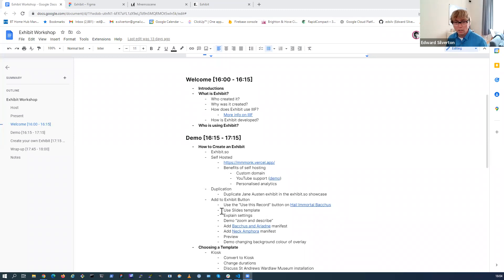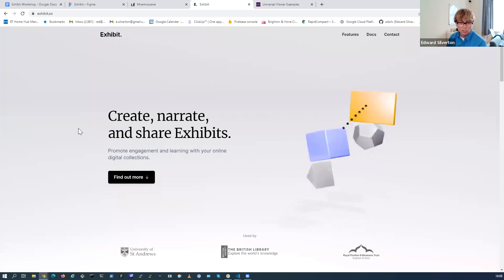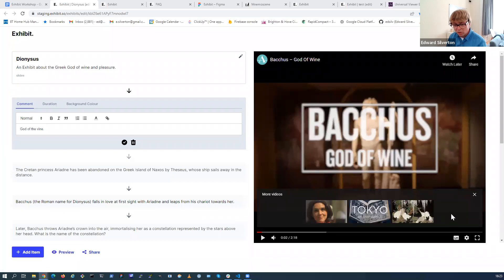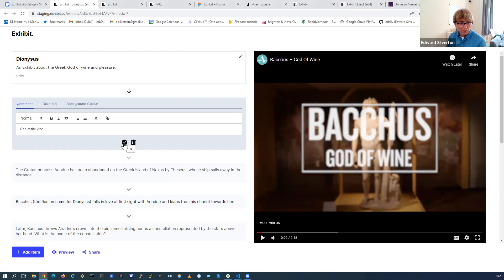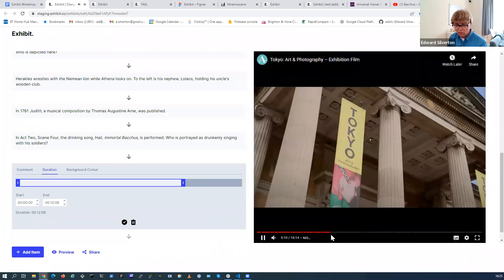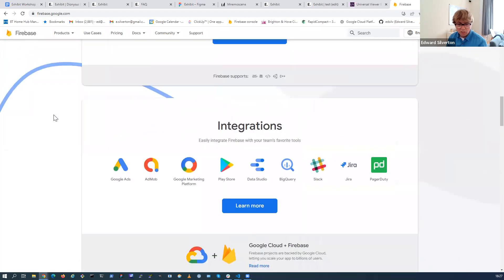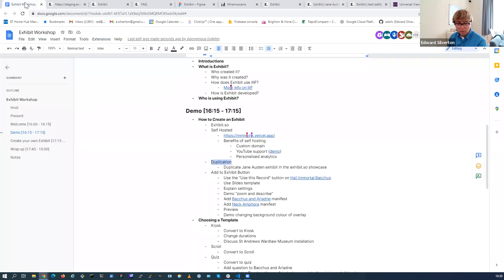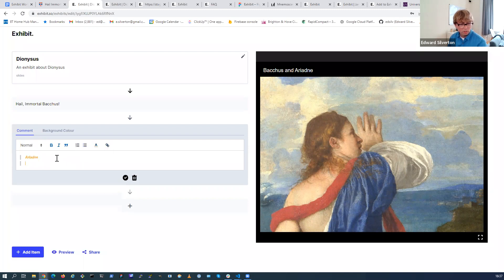IIIF Online Workshop: Exhibit.so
Exhibit is an easy-to-use tool for creating engaging interactive stories and quizzes with Cultural Heritage content. Built using the Universal Viewer it enables users to load images or 3D objects from any IIIF-supporting online catalog to tell stories within and across collections.